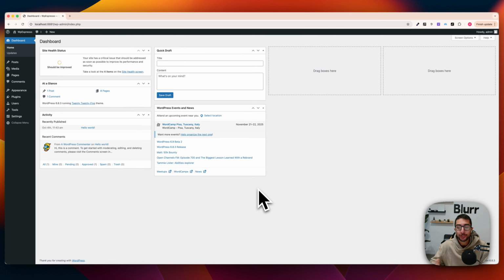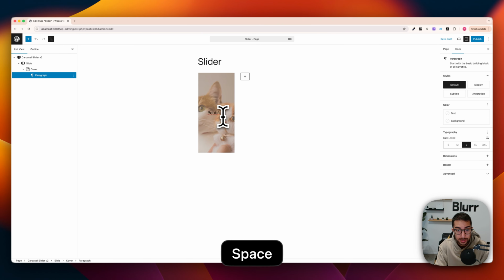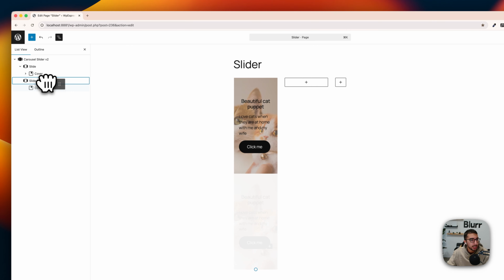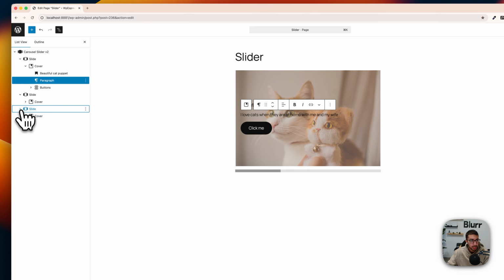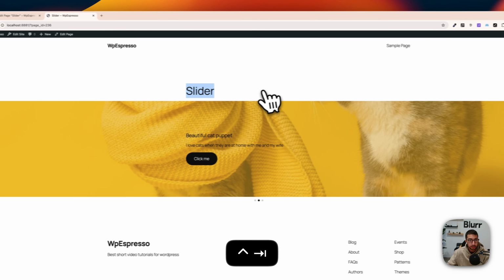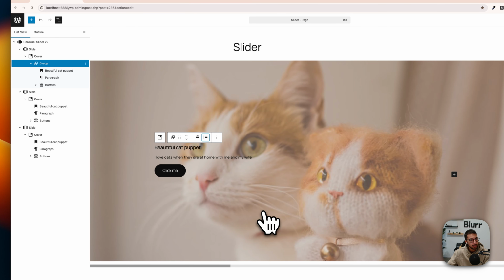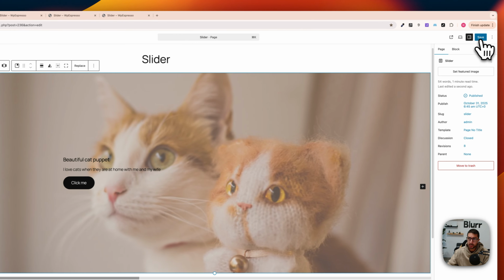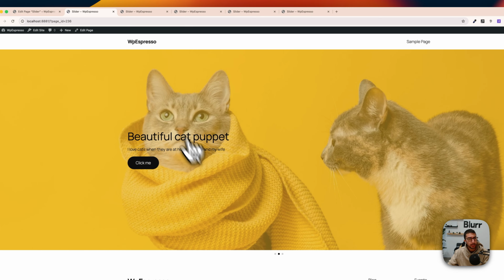Wordpress Tutorial | How to create a slider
In this video, I’ll show you how to create a beautiful and responsive slider for your WordPress website, perfect for showcasing images, products, or featured content!

ℹ️ Here's some information about this tutorial:
I'm using the default WordPress theme